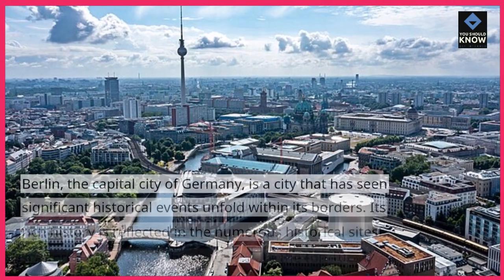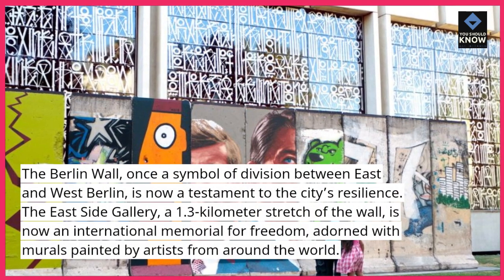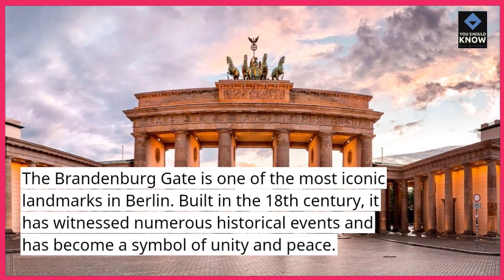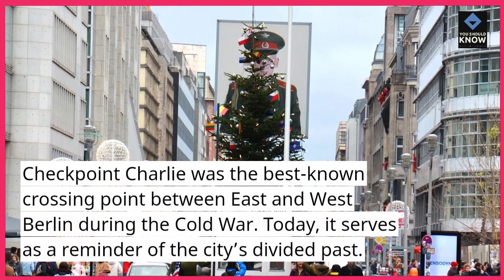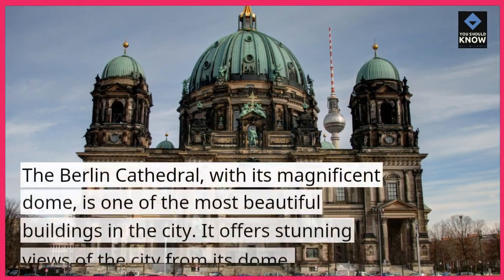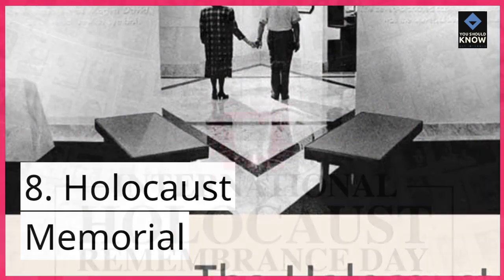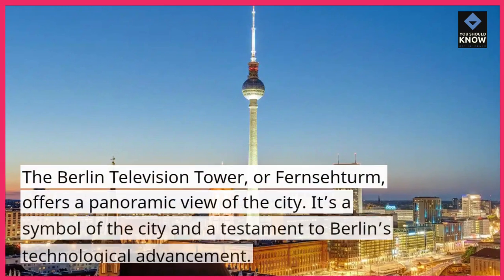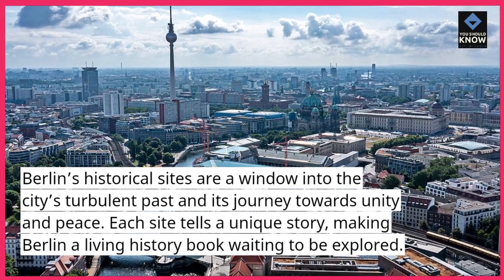Top 10 Historical Sites in Berlin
Uncover the rich history of Berlin with the Top 10 historical sites that showcase the city's past. From the Berlin Wall to historic landmarks, explore the diverse and impactful historical sites that contribute to the cultural tapestry of this vibrant German capital.